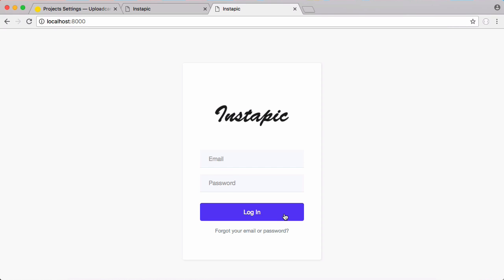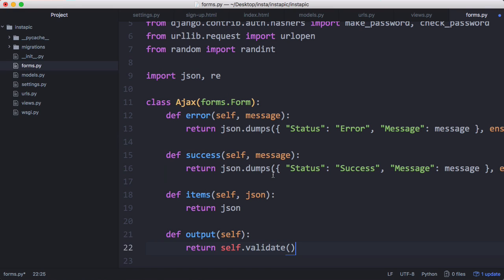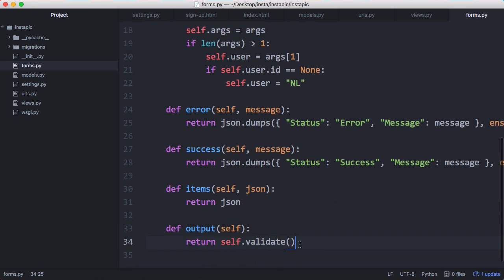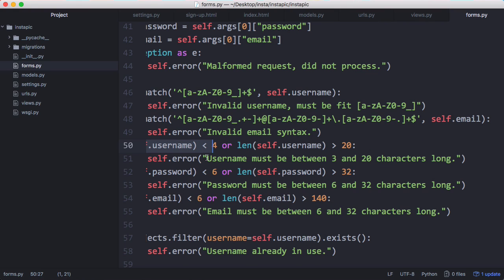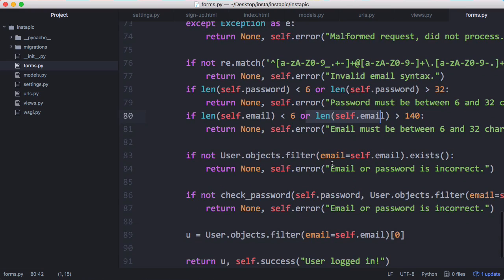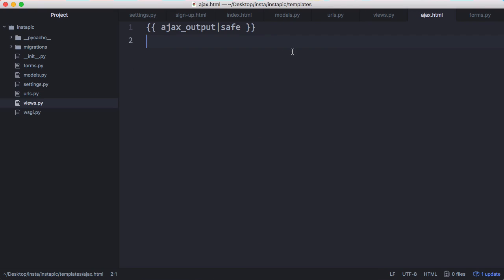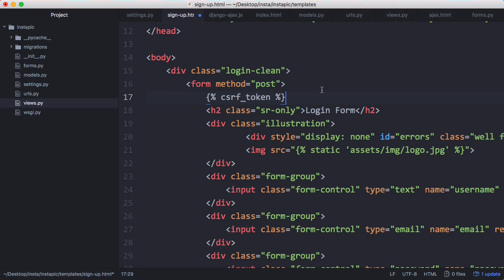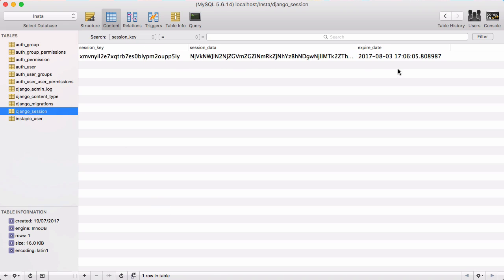Make your Own Instagram - Creating Accounts & Logging In (4/10)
In this video we'll be creating user accounts and logging users into their accounts using Django's auth modules to authenticate users.